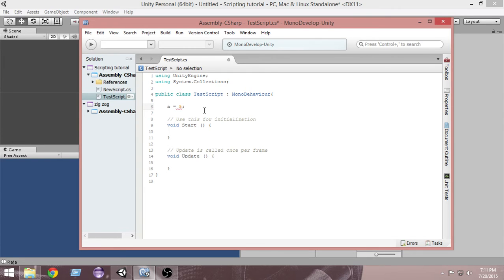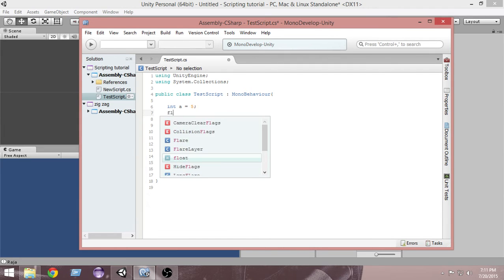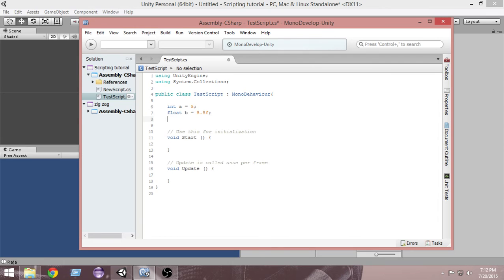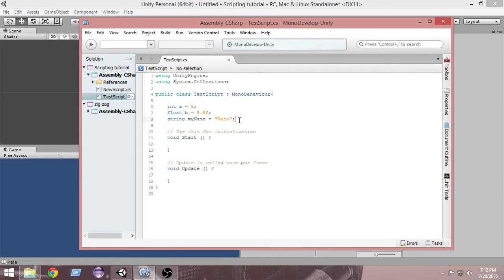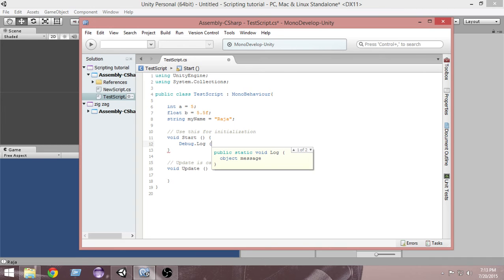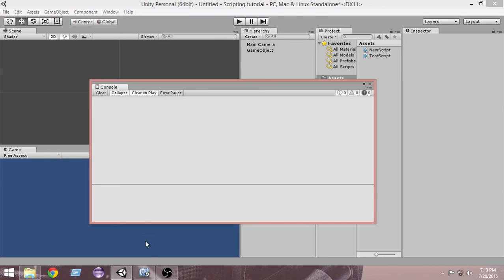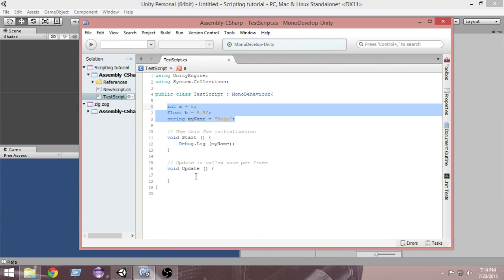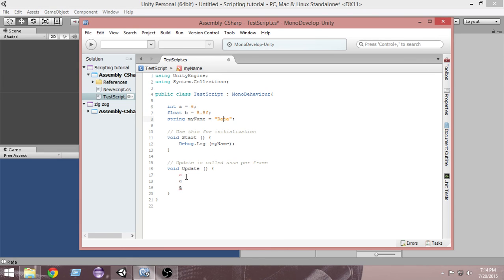3.Unity C# Scripting Tutorial For Beginners- Variables & Datatypes